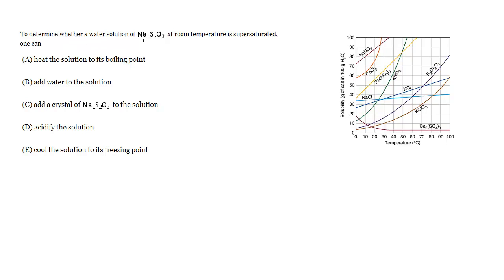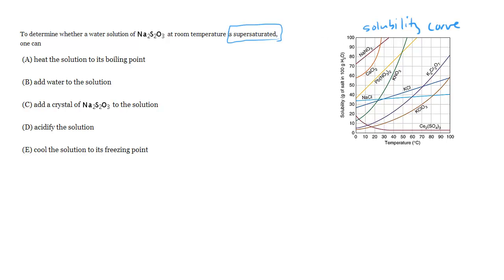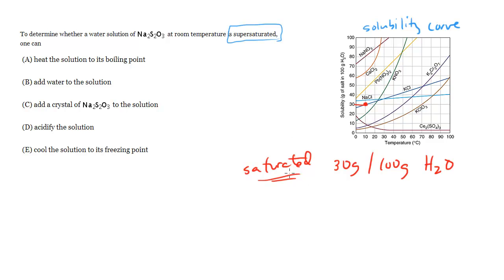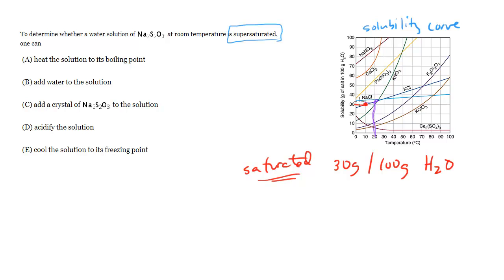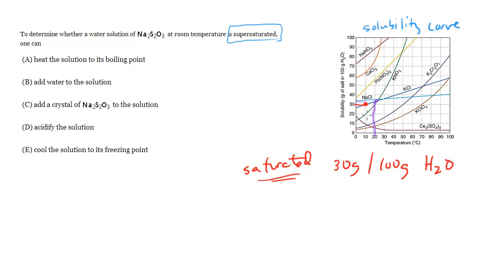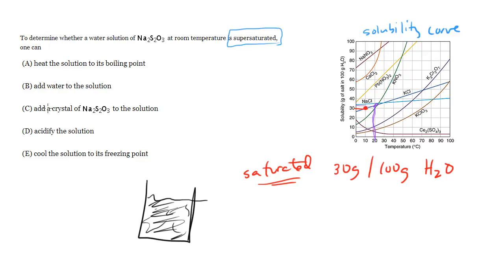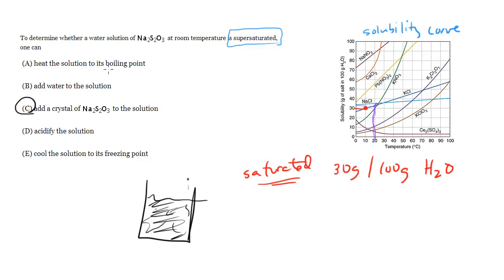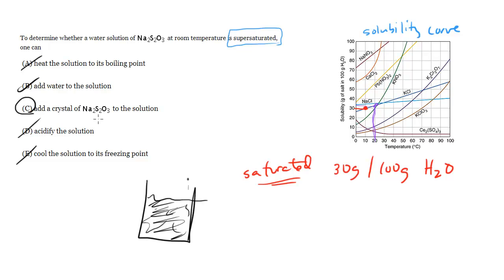Supersaturated Solutions, SAT Chemistry Review #15